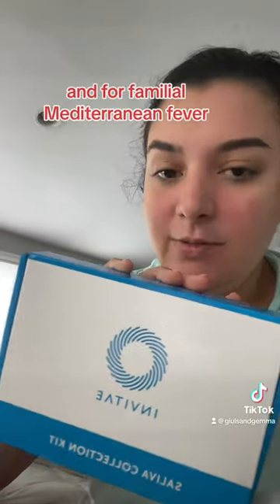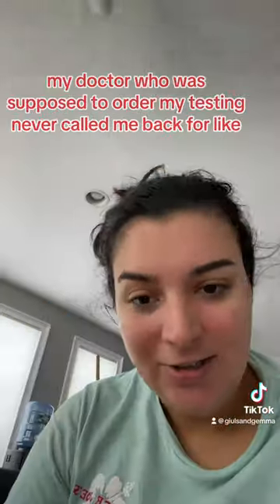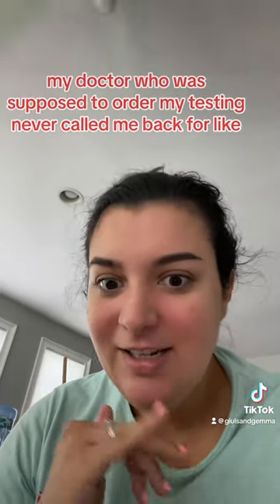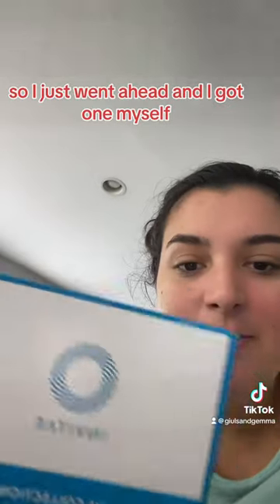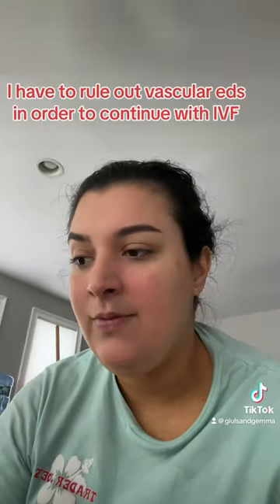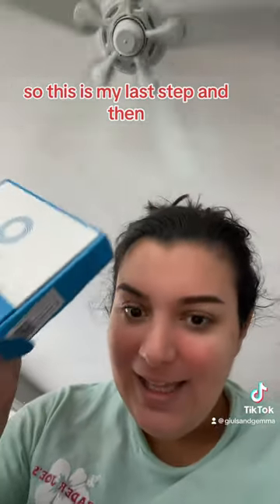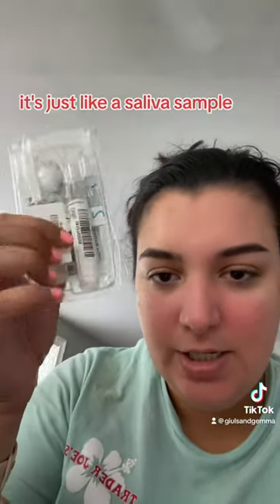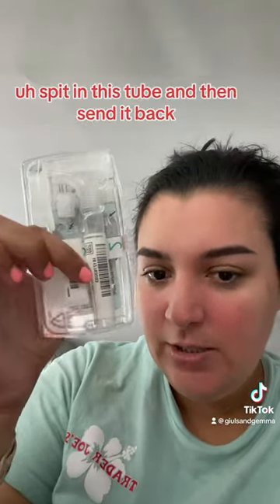Submitting my genetics sample to invitae!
Getting ready to submit my sample to invitae to get my genetics panels. Has anyone else used them?? Tell me about your experience if you’re open to sharing!! invitae genetics ehlersdanlos connectivetissue familialmediterraneanfever @invitaecorp